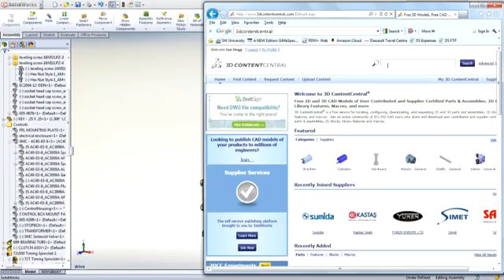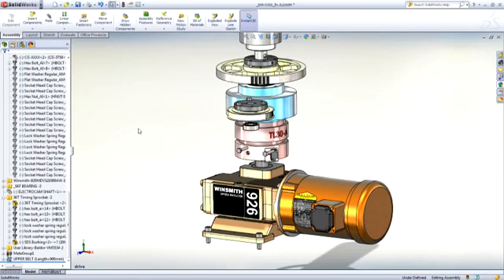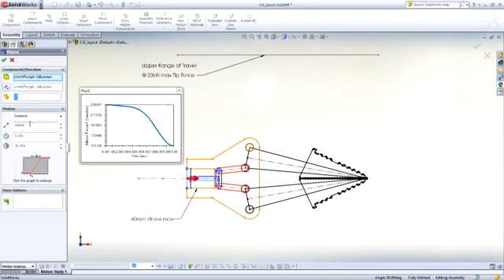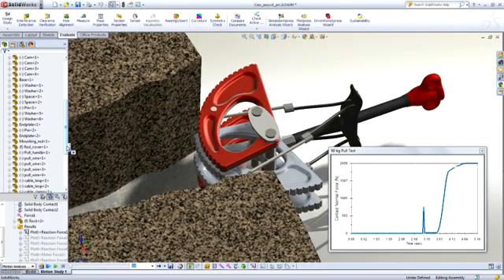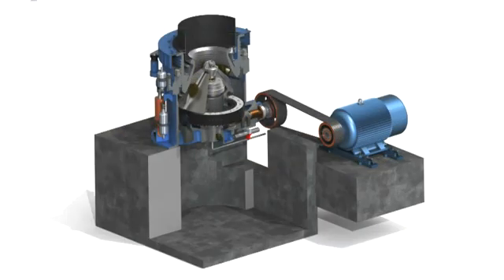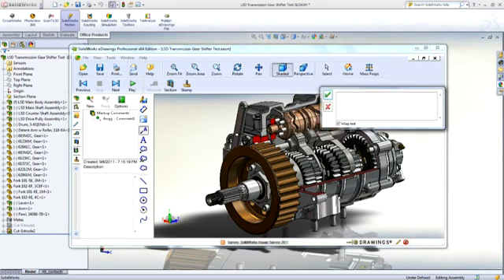The Mechanism Design Buyers Guide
Verify performance and reduce cost with SolidWorks.

SolidWorks® Motion and SolidWorks Simulation tackle your critical mechanism design challenges. With SolidWorks software, you can visualize, understand, and refine your designs before they are even built. So you reduce the number of prototypes, save time and money, and get your products to market faster, with more confidence.

Watch this Buyer's Guide video to learn how SolidWorks gives you the right tools for 3D mechanism design.